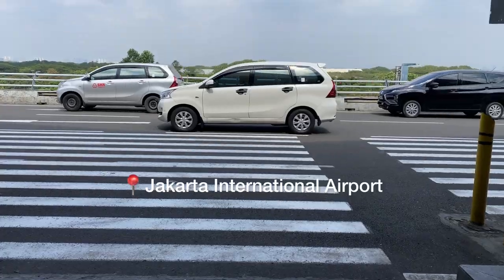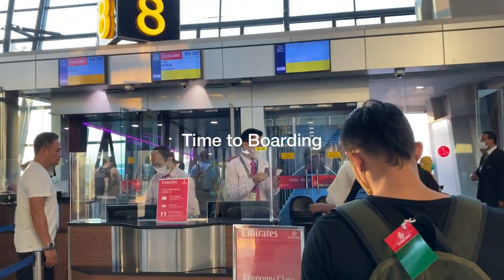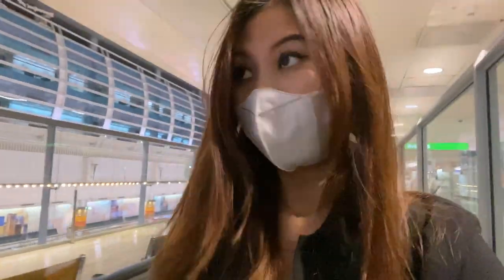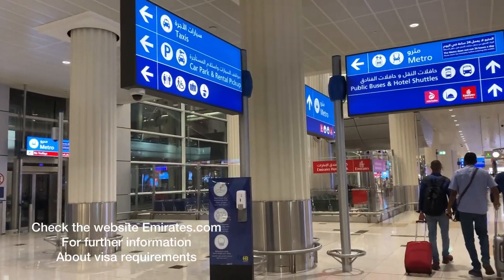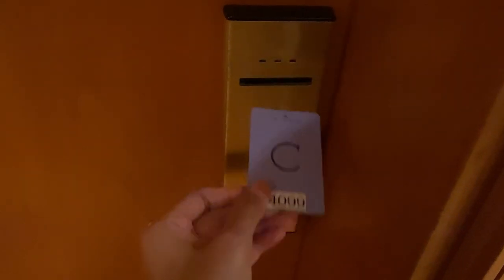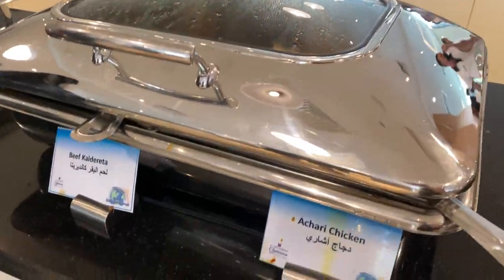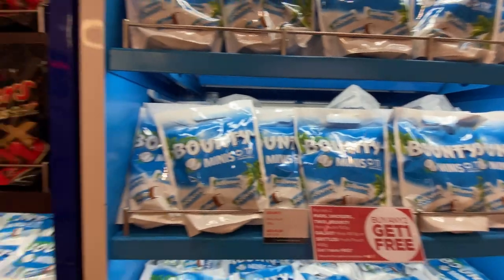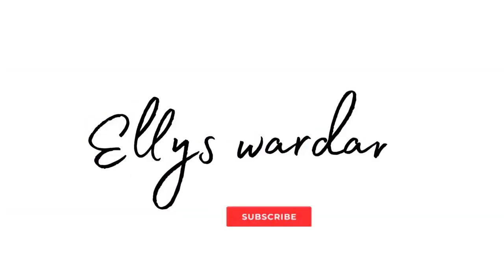How i spent my 20 Hrs Layover in Dubai Airport | Emirates Economy Class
I wanna share to you guys how I spent my 20
Hours layover in dubai Airport with Emirates economy class, jakarta to dubai, dubai to Belgrade Serbia
I will share to you how i got free hotel complimentary from Emirates or Emirates Dubai connect cause I have long layover, how to get it, how to get the place, how does it look the hotel and the restaurant , how to get the Dubai visa and what the requirements of visa Dubai,everything about your travel

Music description:
Musician: Philip E Morris